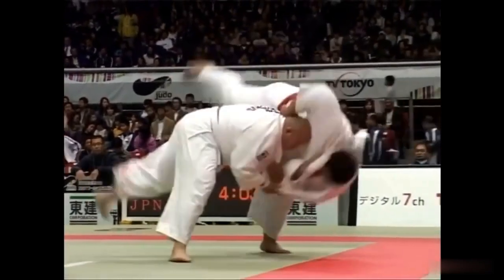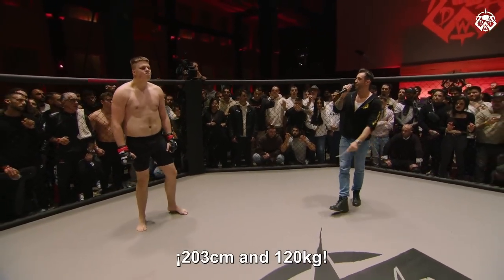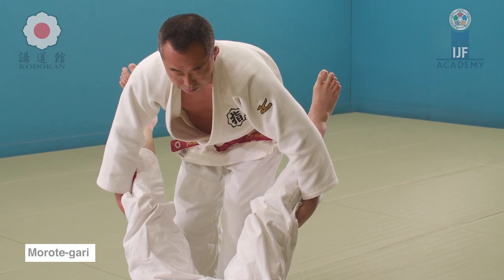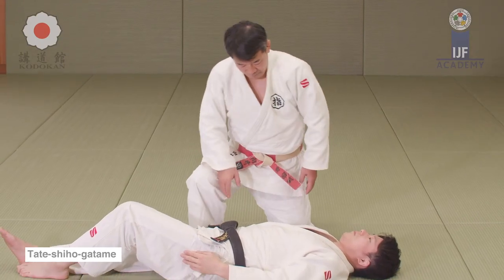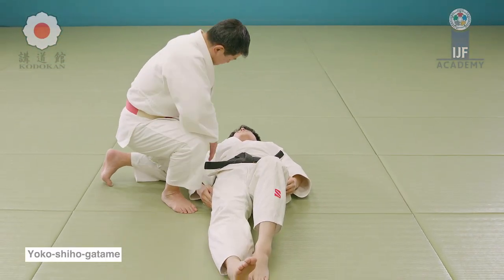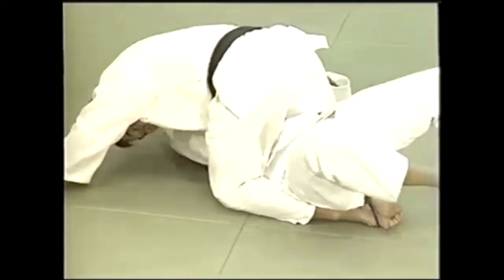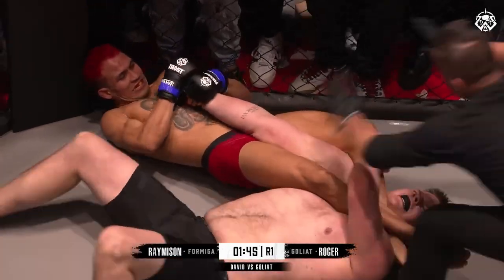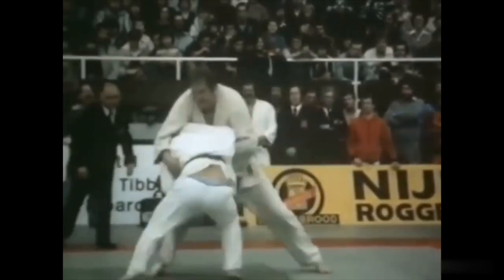120Kgs kickboxer VS 60Kgs BJJ fighter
This video discusses pure grappling vs striking.

My book "Une silhouette de mots":